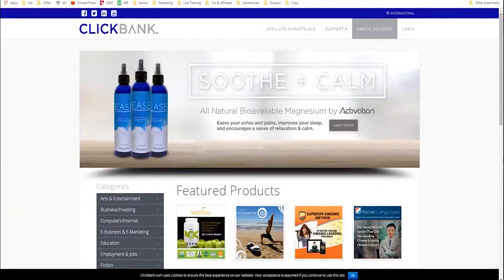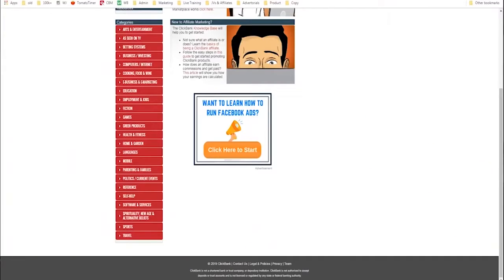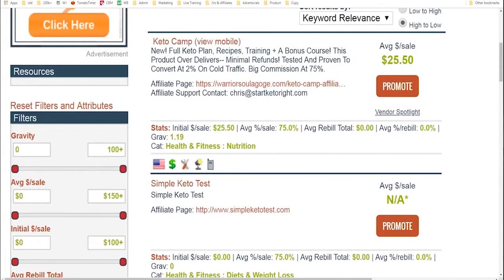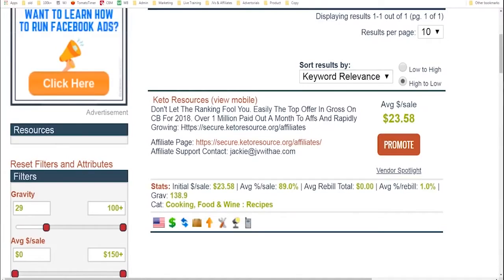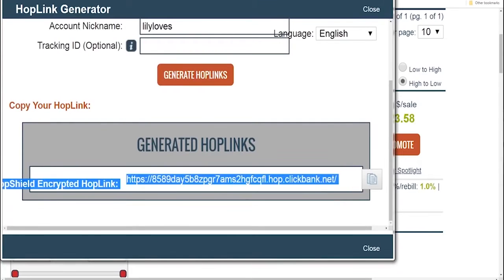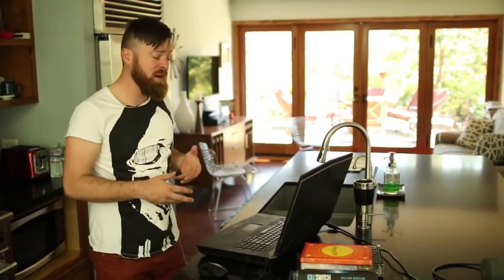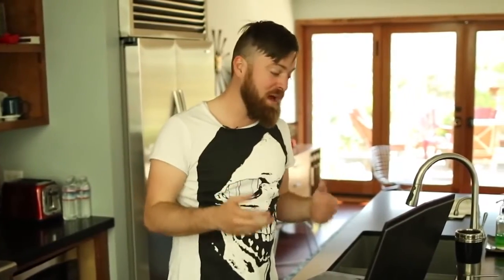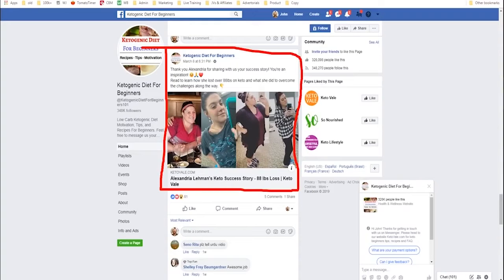Clickbank - Clickbank for beginners: how to make money on Clickbank for free (step by step)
Hello guys, Welcome to my Clickbank for beginners 2020. If you've been looking for a free Clickbank for beginners tutorial, look no further. If you too want to earn high commissions through this platform, you simply have to know how to promote Clickbank Products. To get started earning money today visit our